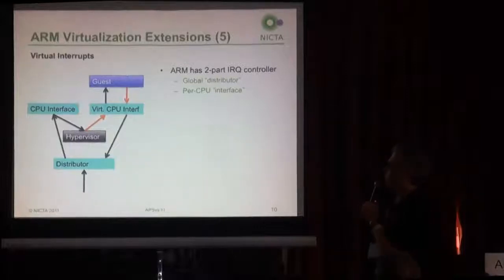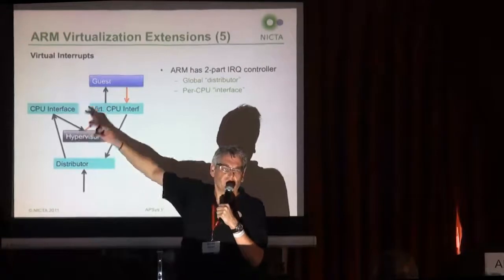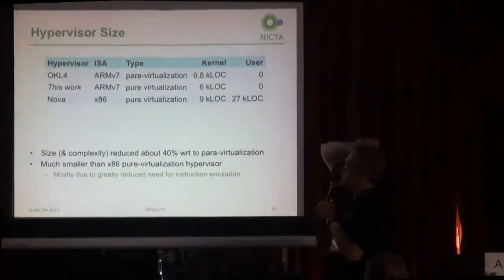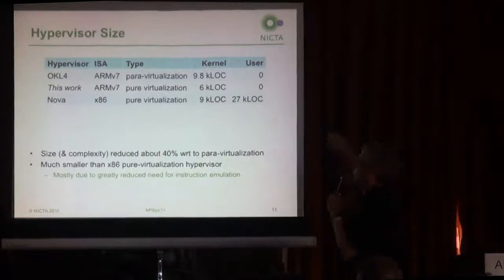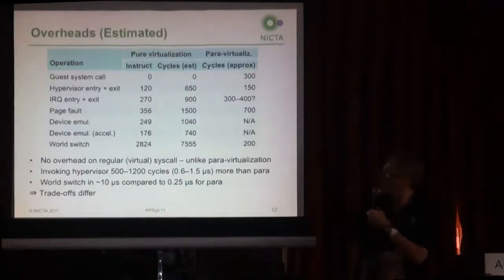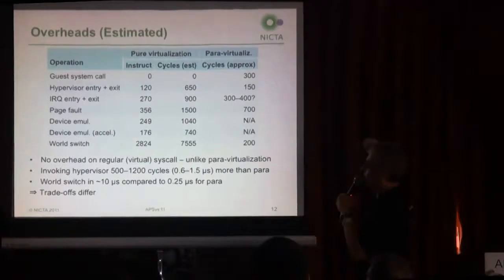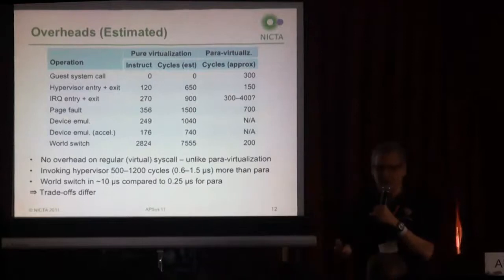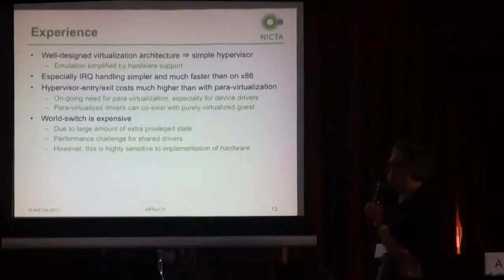11-2 Hardware-Supported Virtualization on ARM